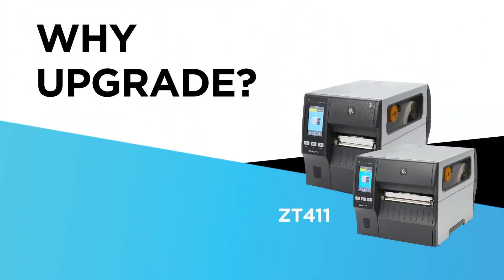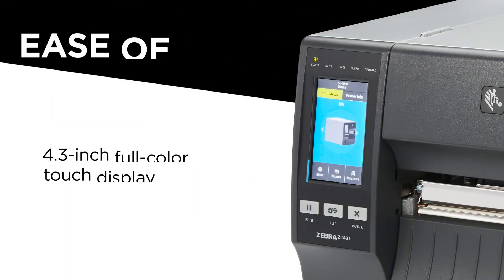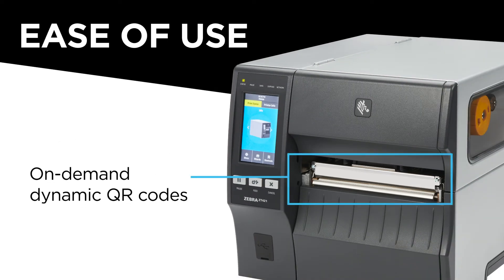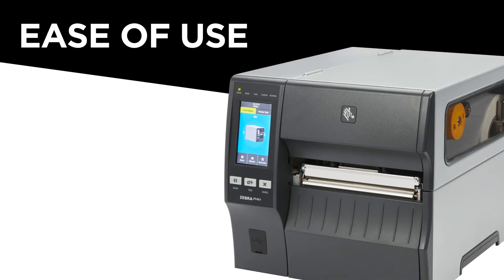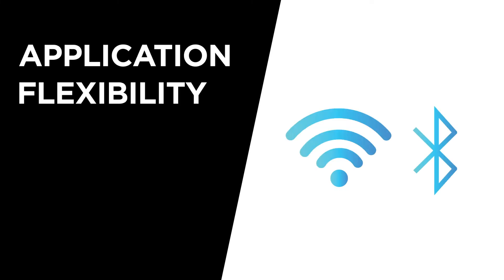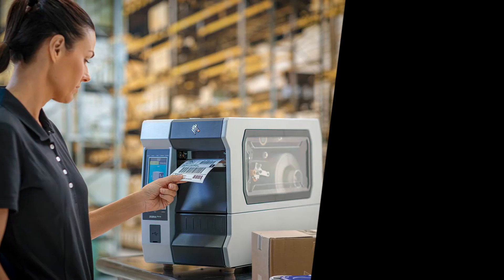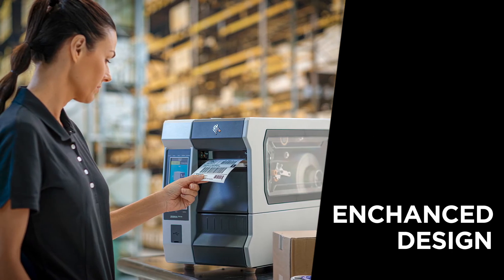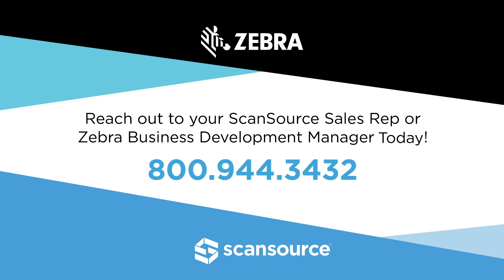New Zebra ZT411